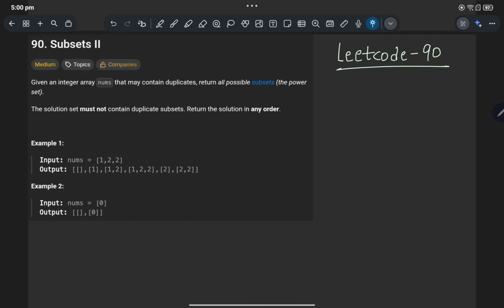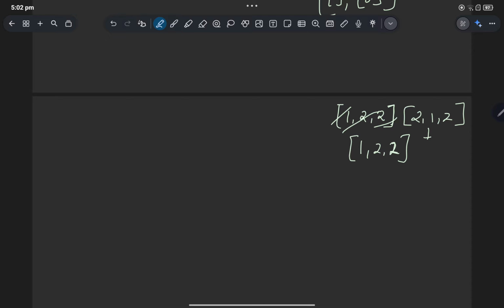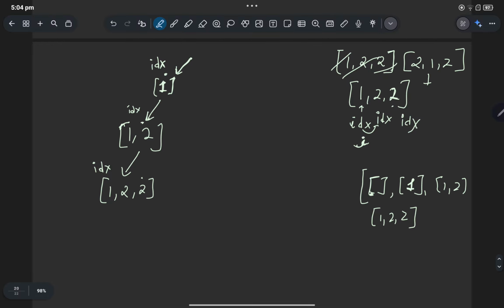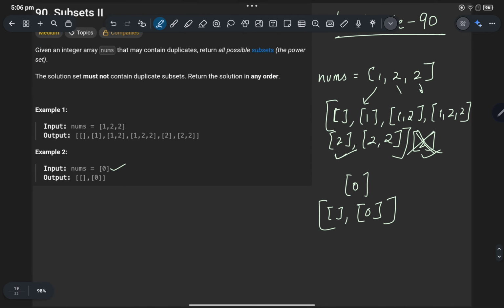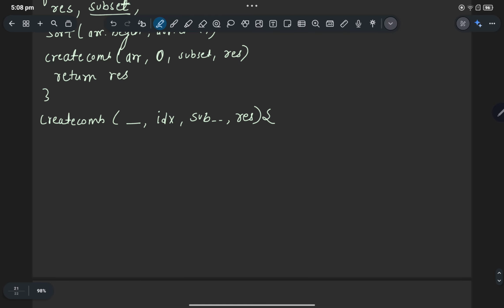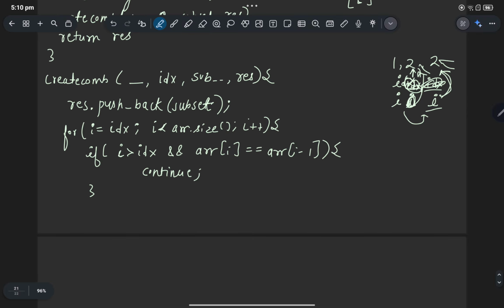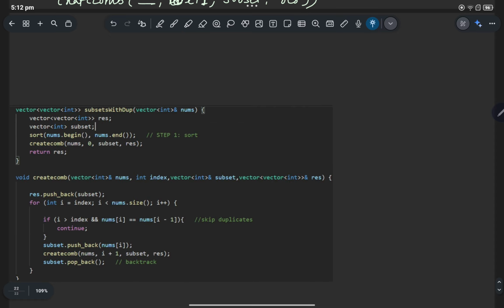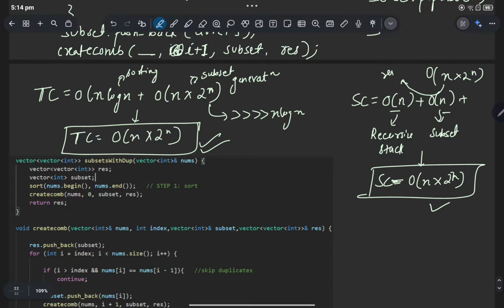Subsets II || LeetCode-90 || DSA || C++